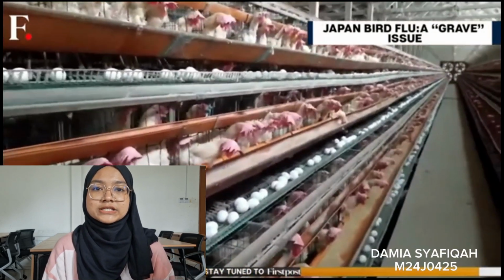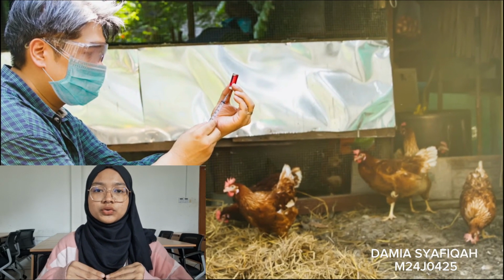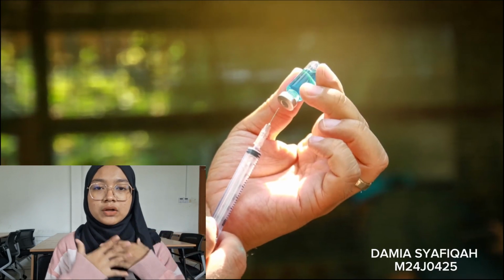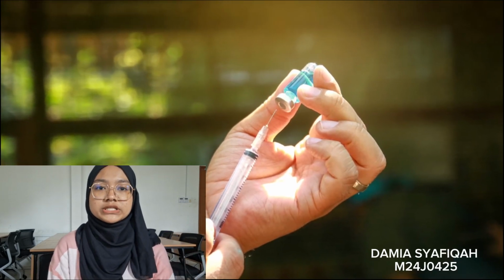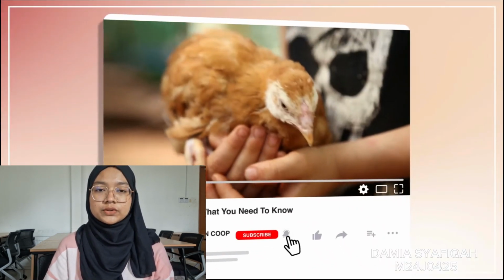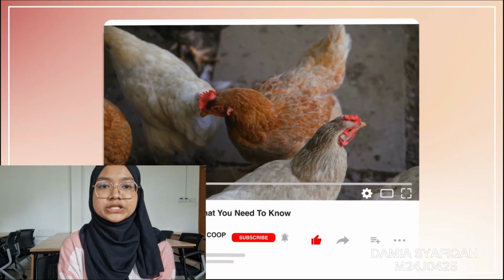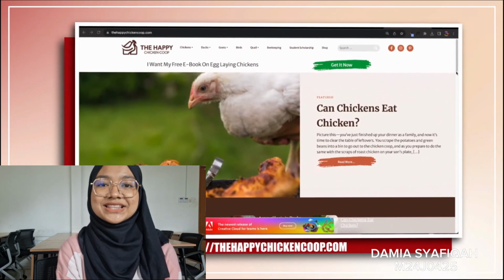BIOLOGY STUDY CASE : "Zoonotic Disease Management in Poultry Farms: A Case of Avian Influenza" AMF1